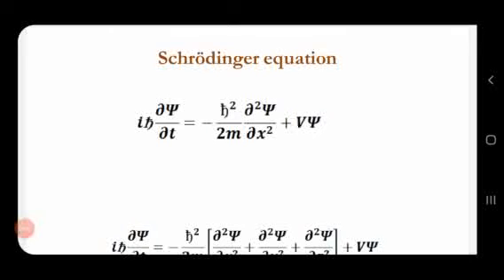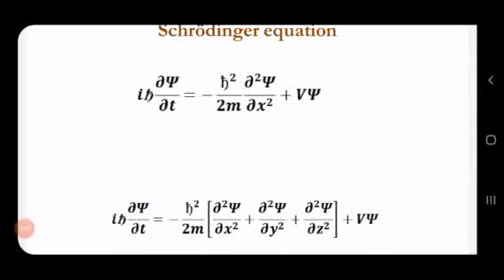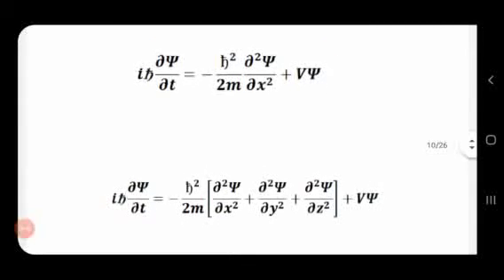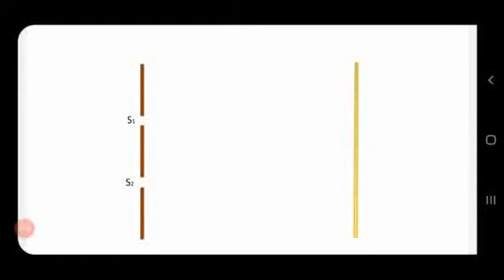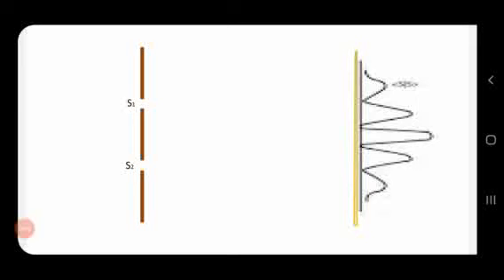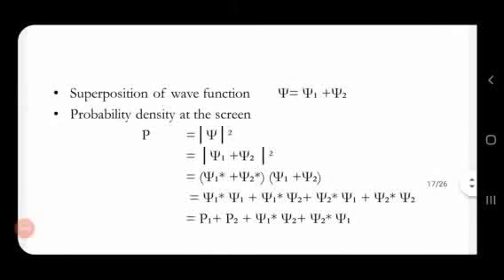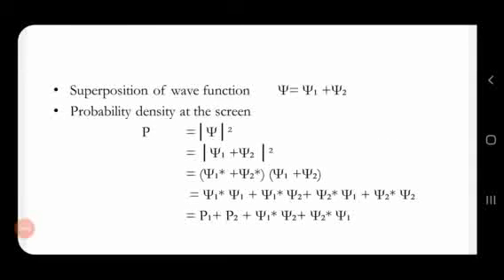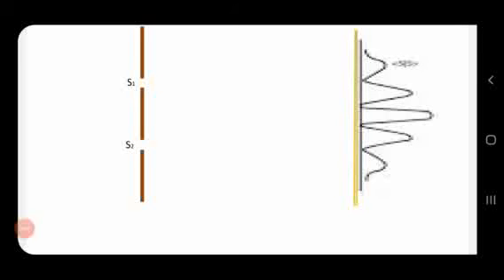Wave Mechanics 5